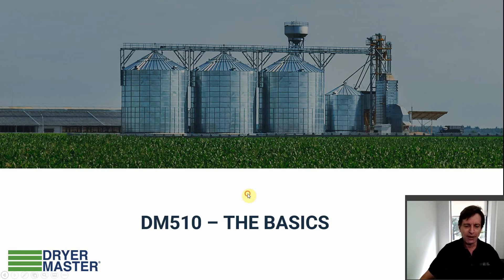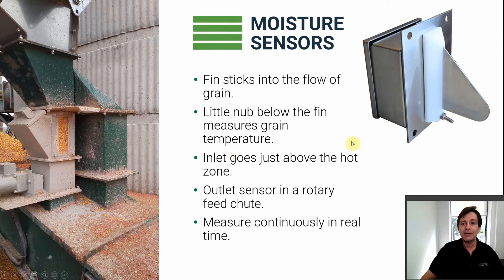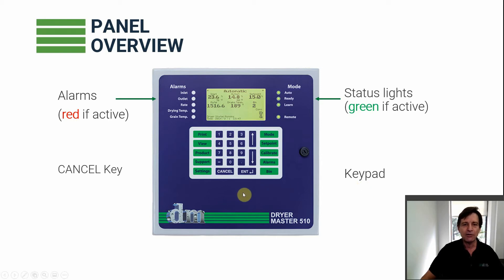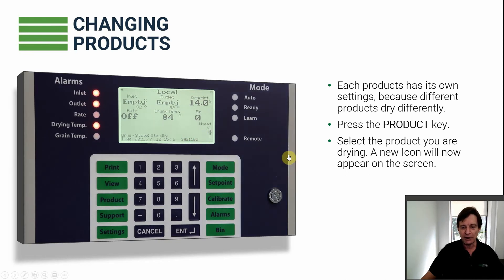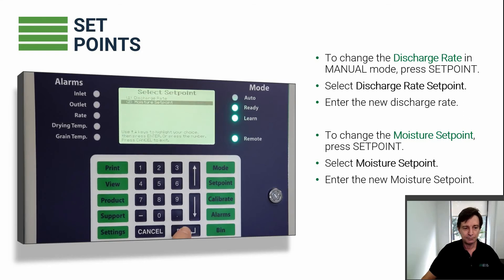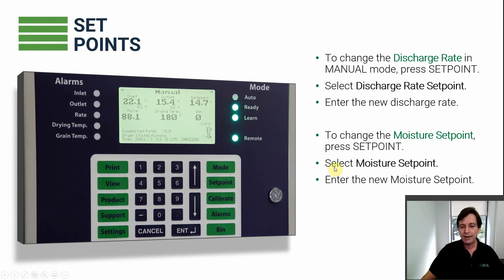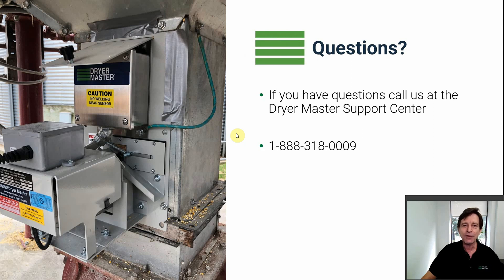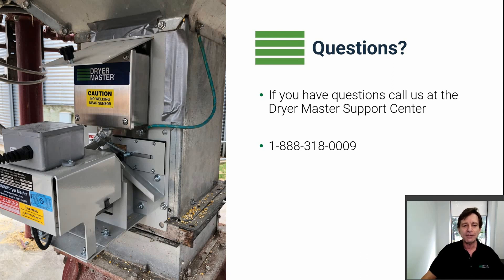DM510 - The Basics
A video going over the basics of operating a Dryer Master DM510 system.

Chapters:
00:00 Introduction
00:36 What Does It Do
02:10 How Does It Do It?
03:26 Moisture Sensors
04:20 Control Panel Overview
05:33 Laminated Guides
05:57 Turning It On
07:23 Changing Products
07:50 Dryer is Running
09:48 Set Points
10:38 Is It Ready Yet
12:34 Going Into Auto
13:07 Inlet Sensor Calibration
16:08 Outlet Sensor Calibration